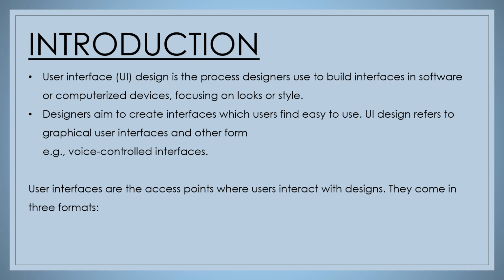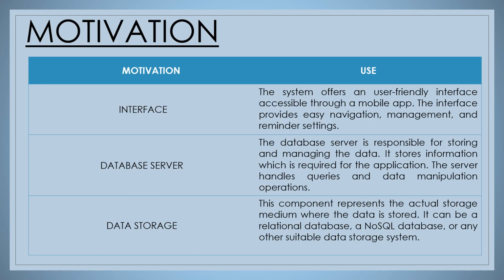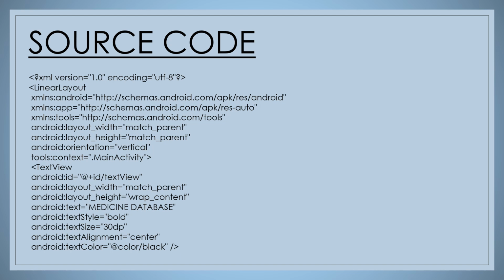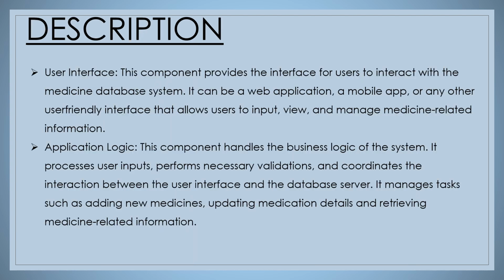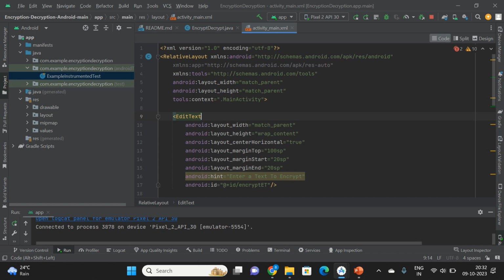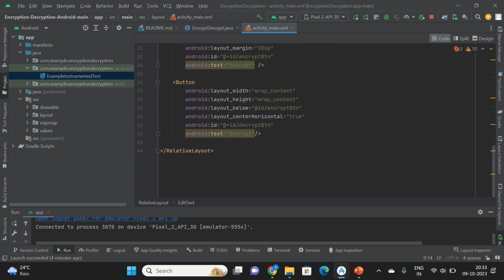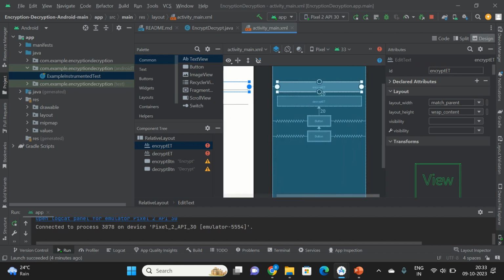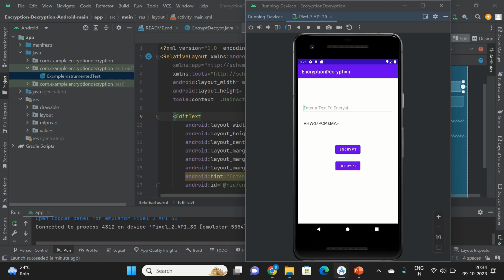USER INTERFACE DESIGN||18CS734||CREATION OF GUI USING ANDROID STUDIO